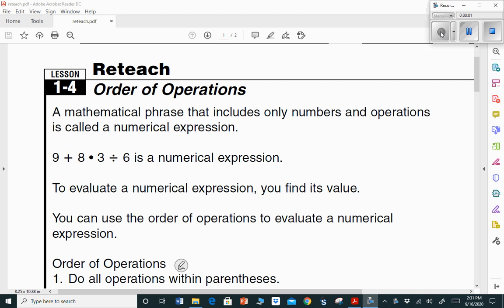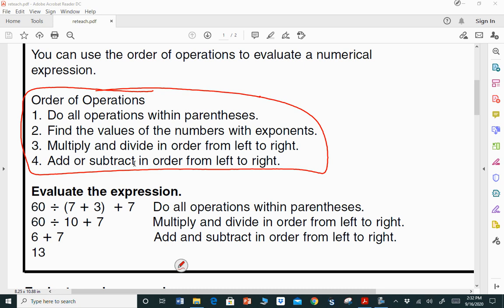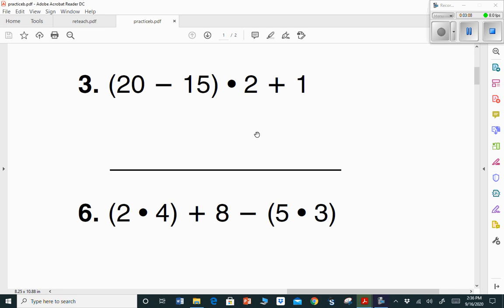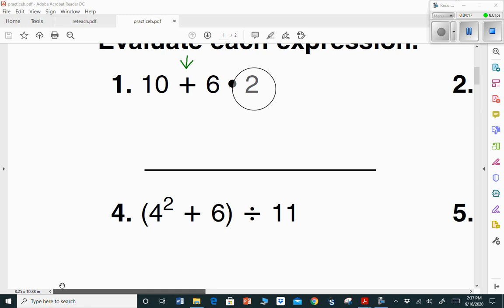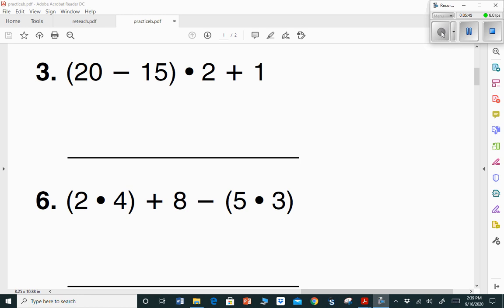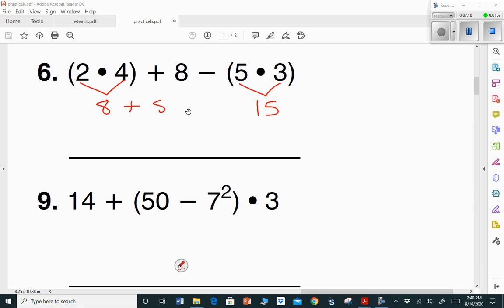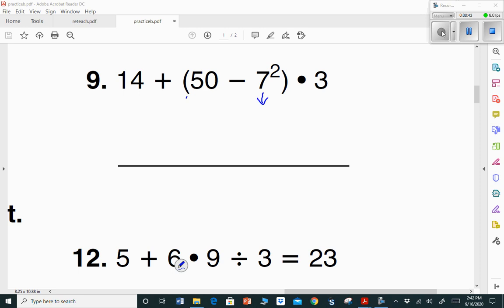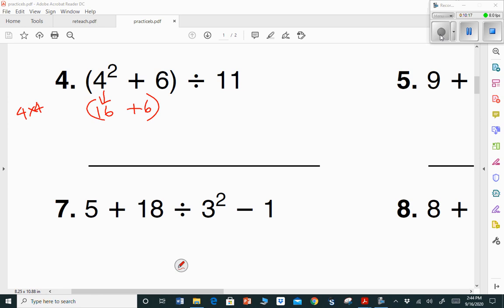6th Math 1.4